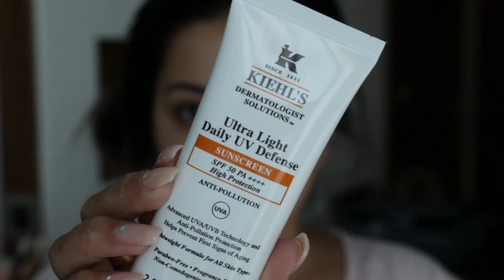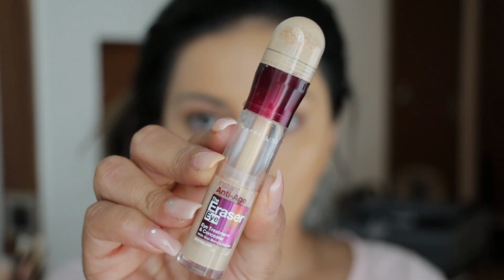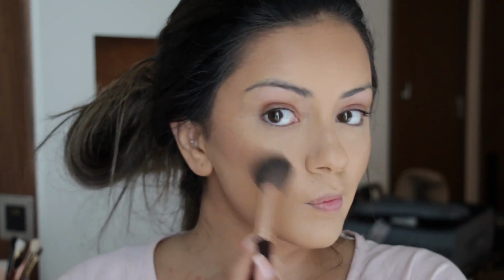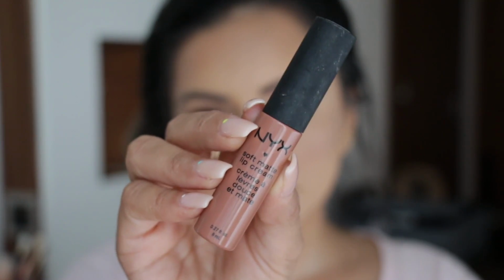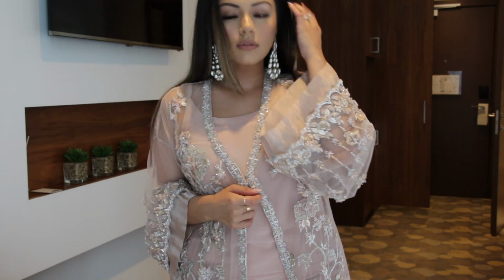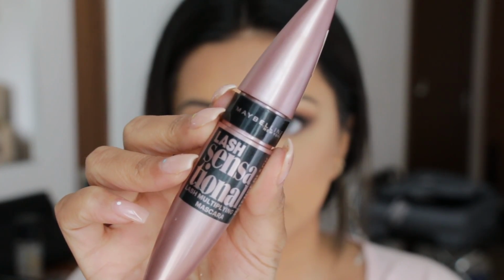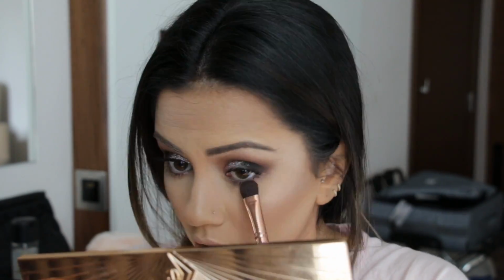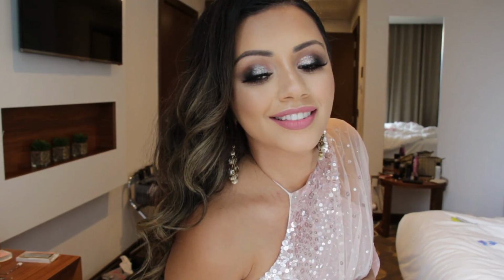DAY TO NIGHT PARTY GET READY WITH ME 💃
THINGS I'VE MENTIONED:
Kiehl's Ulta Light Daily UV Defense

Kiehl's Youth Dose Eye Treatment
UK: Coming soon.

L'Oreal Parish Back To Bronze Bronzer

NYX Soft Matte Lip Cream - Abu Dhabi & Cape Town

Bourjois Rouge Edition Velvet Lipstick - 10 Don't Pink Of It

MISC
GHD Straighteners
YSL Black Opium
Sure Maximum Protection
Day Outfit - Elan
Night Outfit - Cherie D
Bombay Collection Curlers
L'Oreal Elnett Hairspray
Drybar Sparkling Soda Shine Spray
Thank you so much for the love & support you always give to me 🤍

Please note: All products used in my videos, regardless of whether a video is sponsored or not, are products that I love using - unless stated otherwise (e.g. it being the first time using it on camera etc). I only work with brands, products and/or services which I would recommend to my nearest and dearest. Please always remember, that products that work for me, may not work for you so always try and either get a sample or test them out before buying if you are unsure. If not, you don't have to use the exact same products as me, you can always use similar products or your favourites instead.